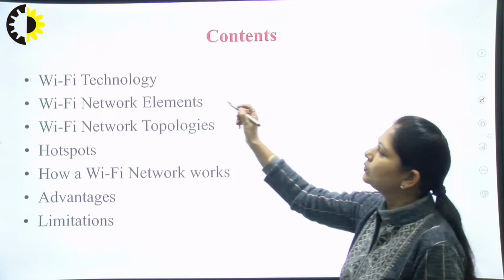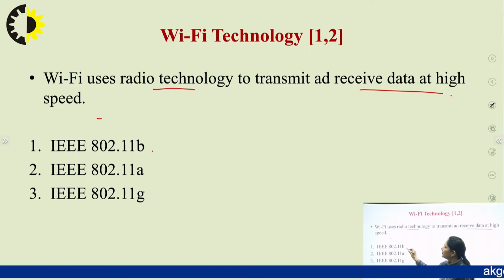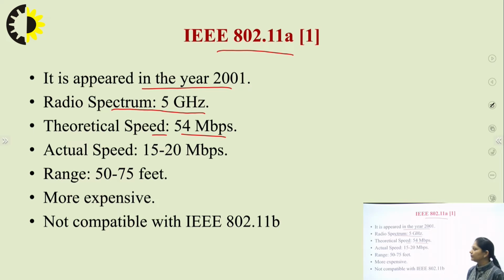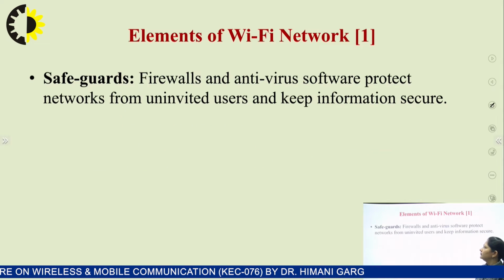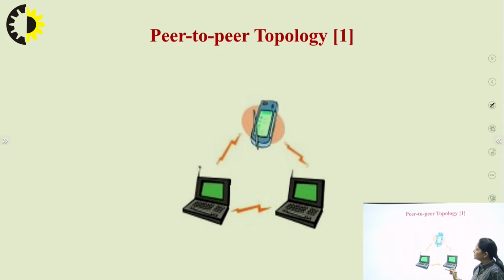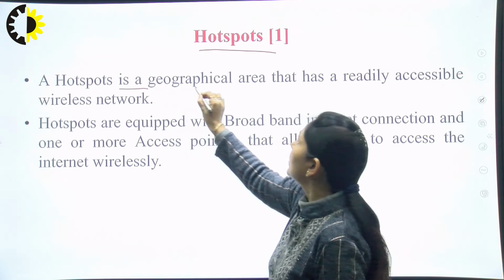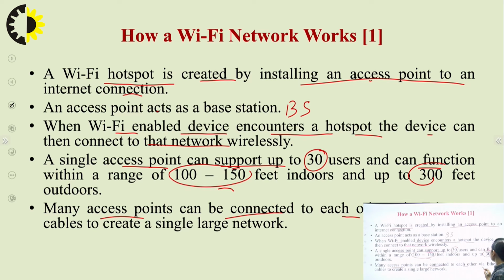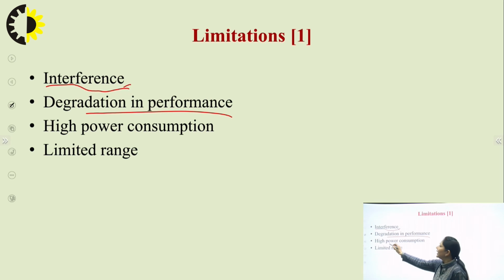''Wireless Fidelity Wi Fi'' Wireless and Mobile Communication Lecture 05 By Dr Himani Garg, AKGEC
Wifi is used for wireless communication. It is used for short distance communication.